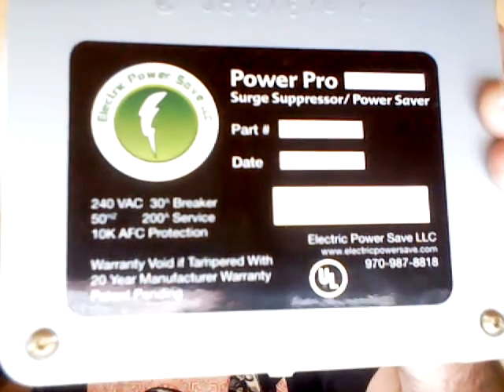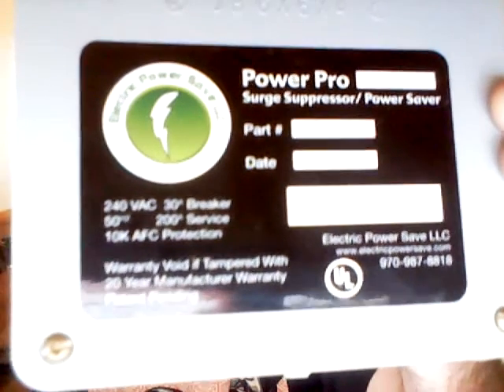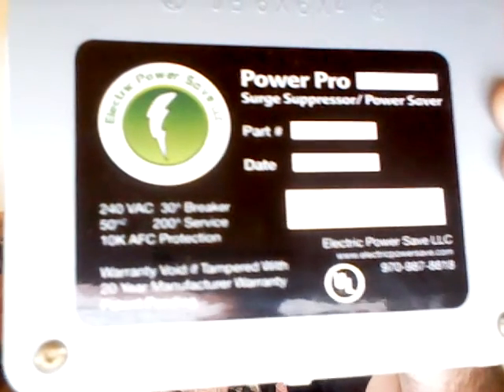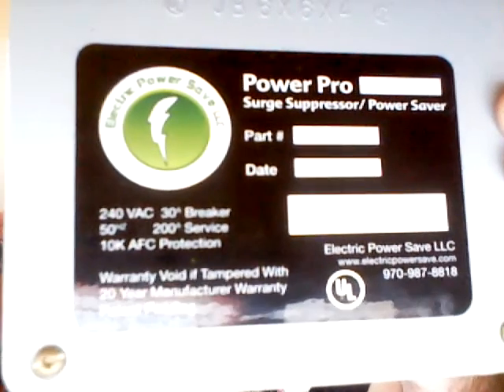Power Saver by Power Pro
Power Pro power saver wires into your electric panel or AC unit.